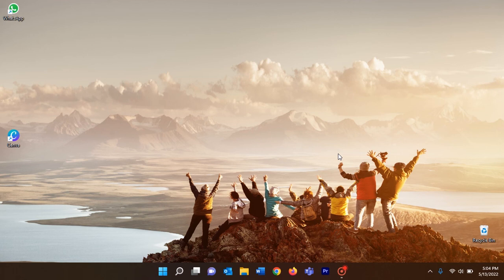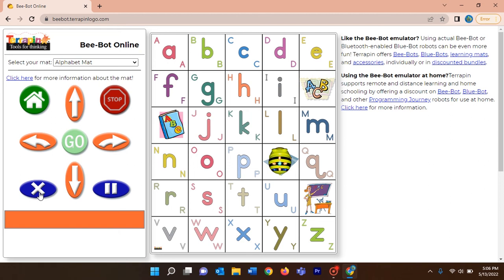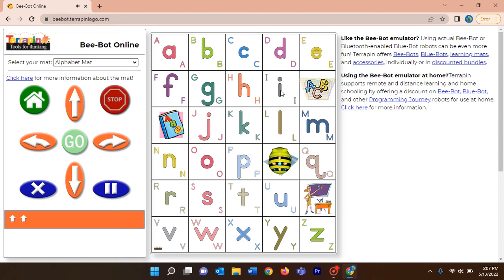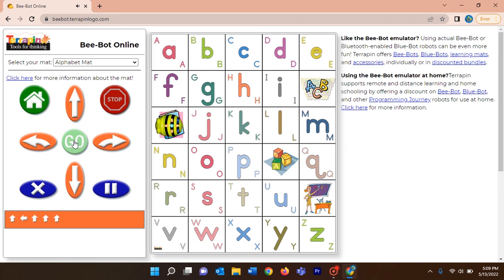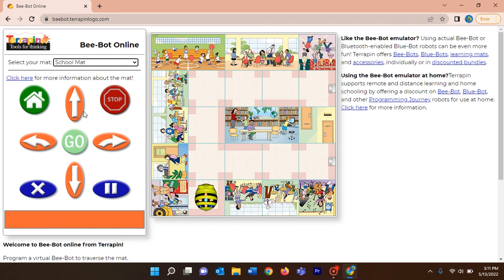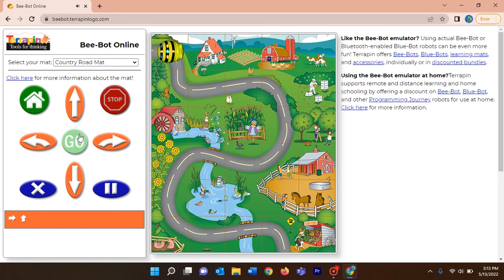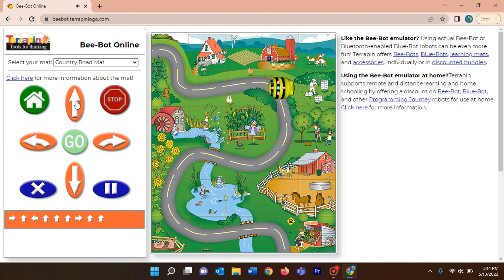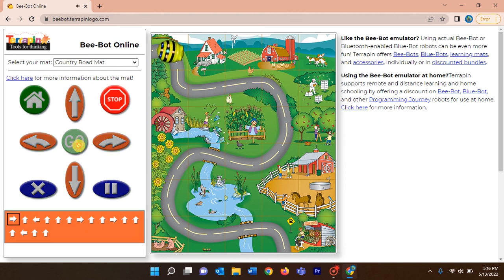Bee Bot Online Programming Tutorial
thisi is a tutorial video for beginners to learn how to program a bee bot with directions online.
Edexcel syllabus of ICT for Grade 2 Students

Made by Razeena Irshath